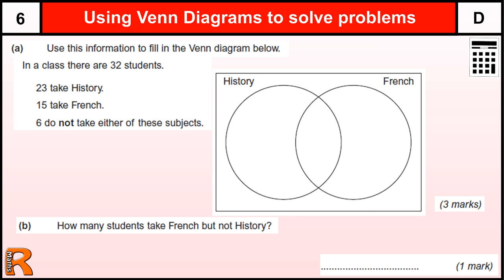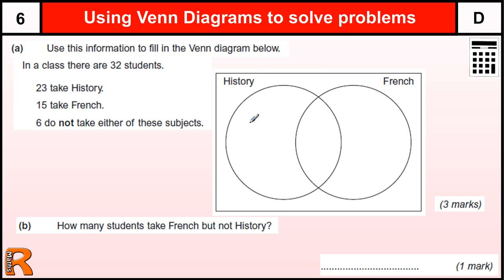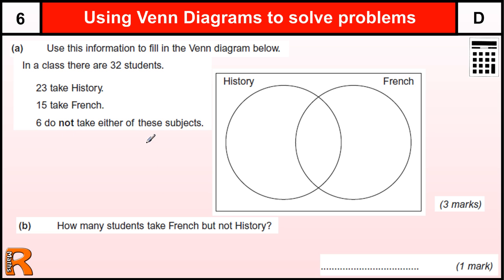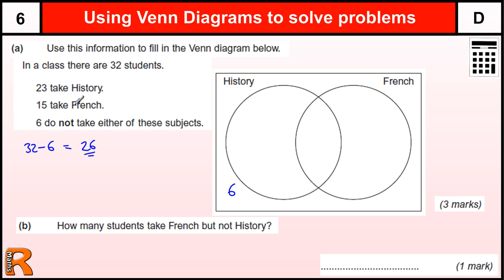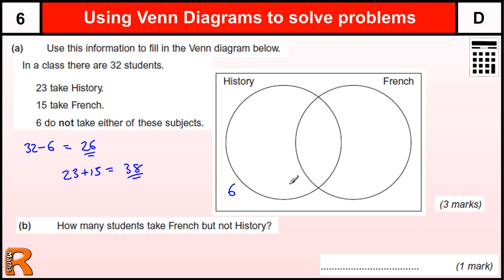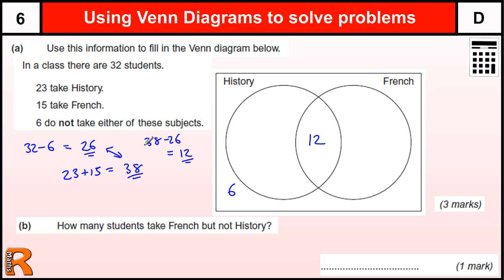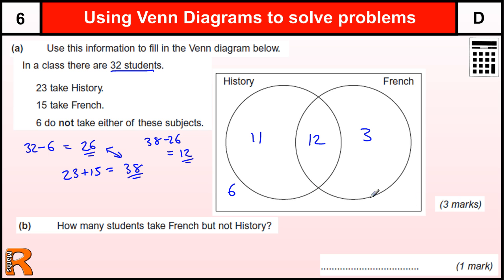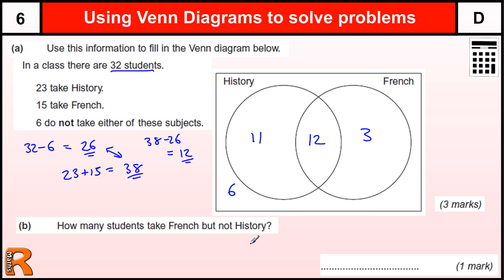Venn Diagram GCSE Maths revision Exam paper practice & help